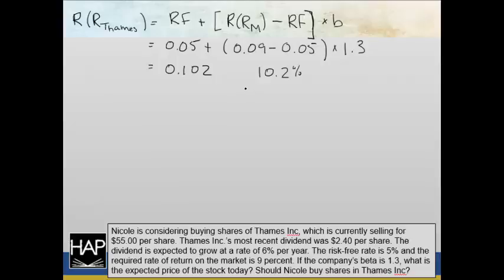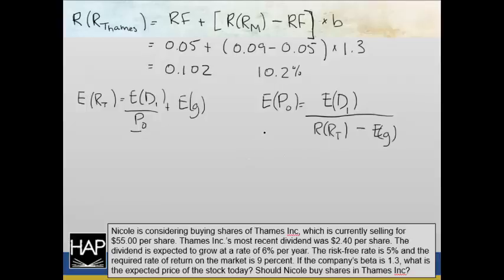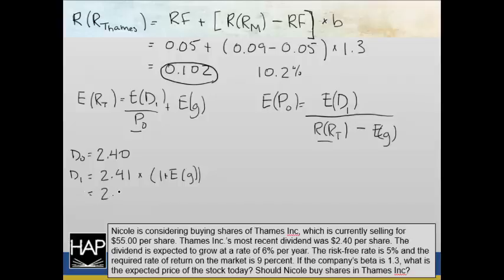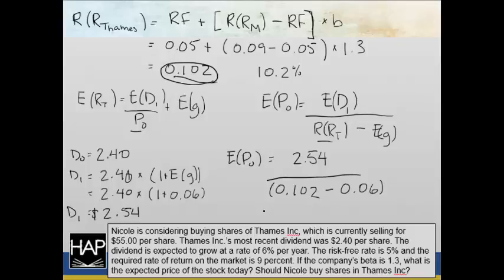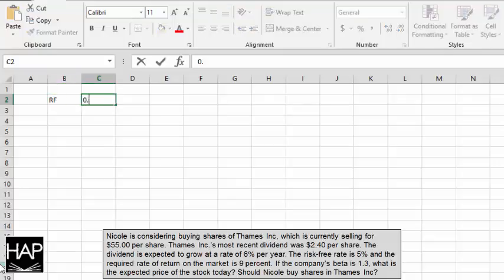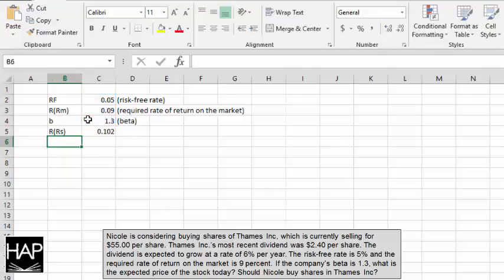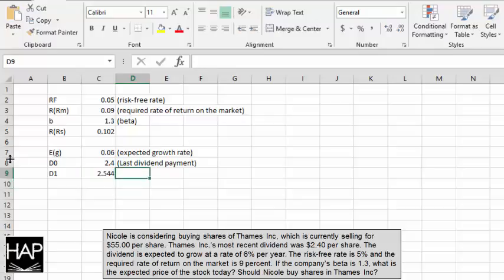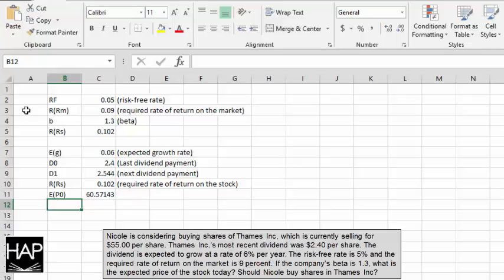Expected price of a stock using constant growth rate